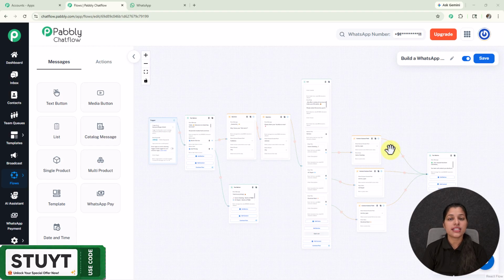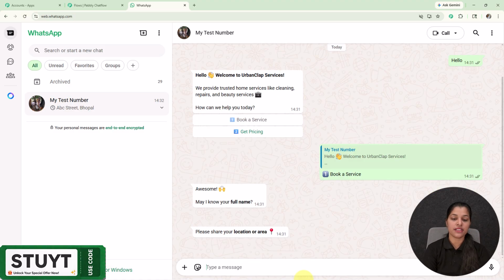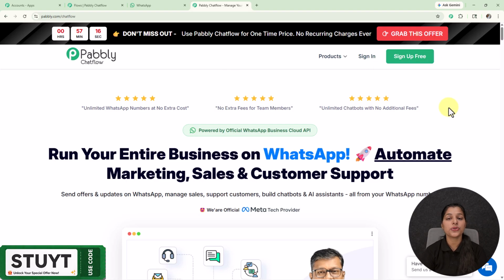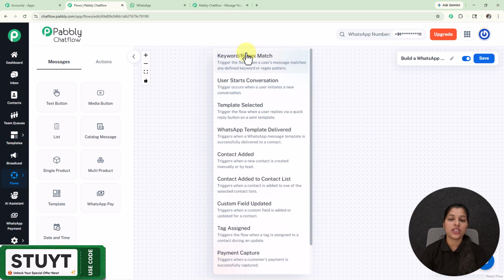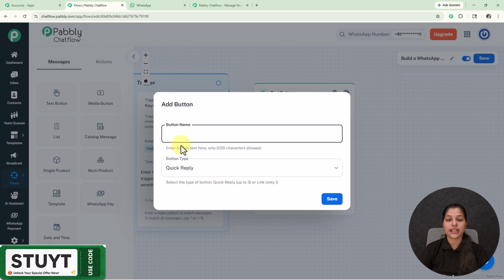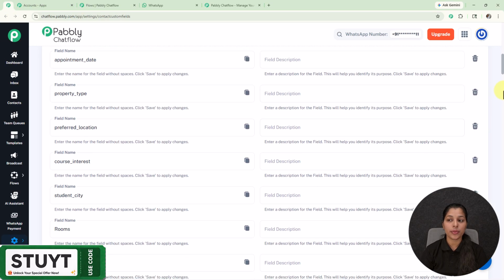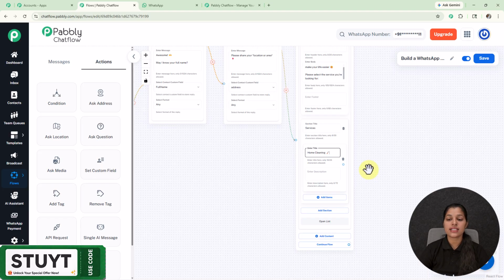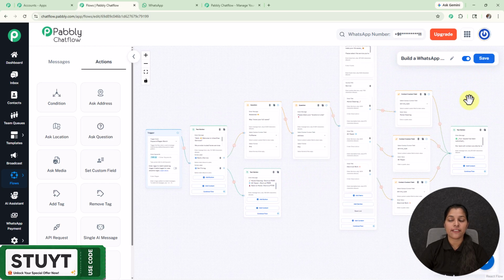Build a WhatsApp Chatbot for Service-Based Businesses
Looking to enhance customer support in your service-based business? With Pabbly Chatflow, you can create a WhatsApp chatbot that delivers quick and efficient service!

🚀 In this tutorial, you’ll learn how to:

 ✅ Design a WhatsApp chatbot tailored for service inquiries
 ✅ Automate responses to common customer questions
 ✅ Use our easy drag-and-drop builder—no technical skills required!
 ✅ Connect multiple service representatives for seamless communication
 ✅ Track chatbot performance and improve customer satisfaction

Empower your service-based business with an automated solution that boosts efficiency and enhances the customer experience. Your clients will thank you! 💬✨

🎯 Use Case:
Create a WhatsApp chatbot to handle customer inquiries 24/7. Automate bookings, lead capture, and service information instantly. Improve customer experience while saving time on repetitive tasks.